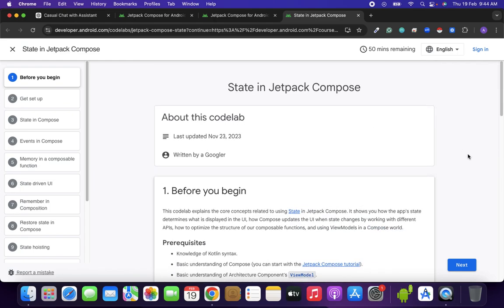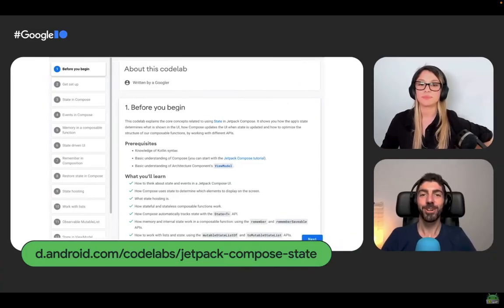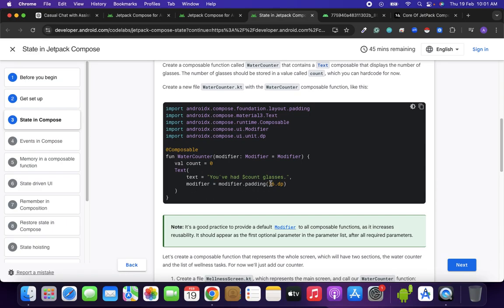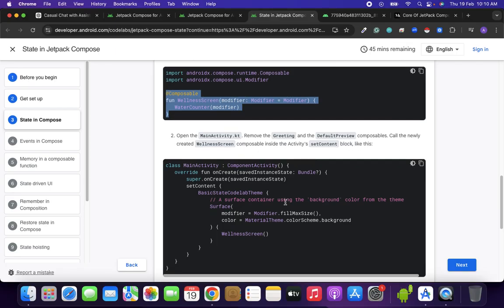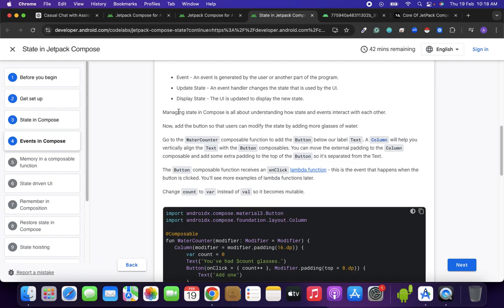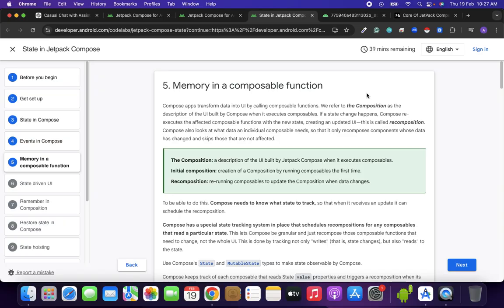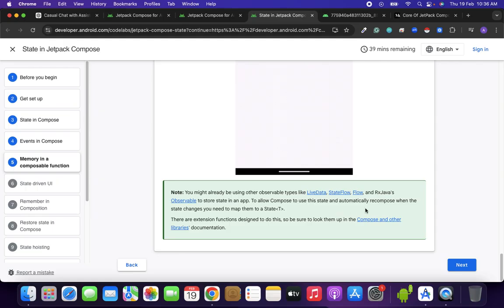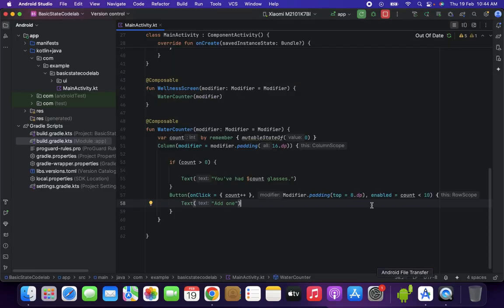State Codelabs 1